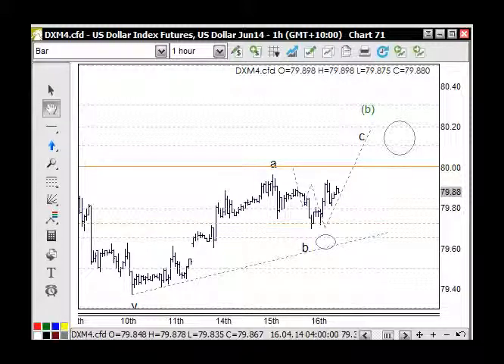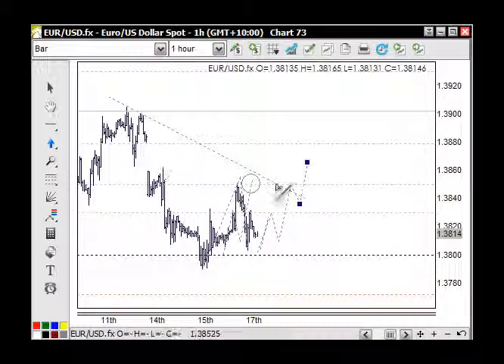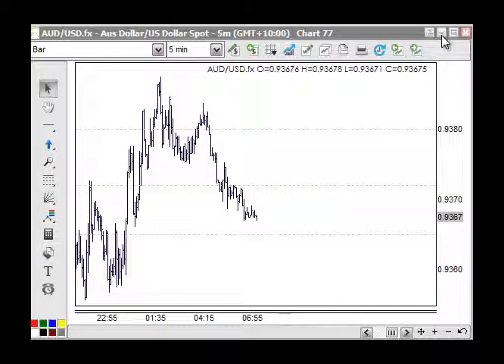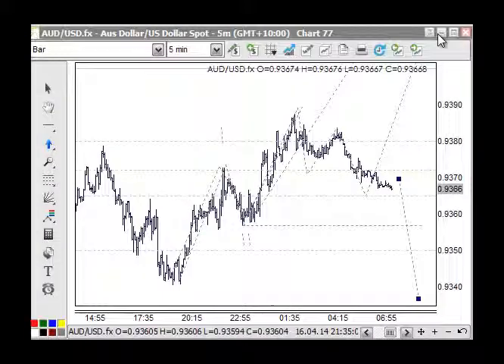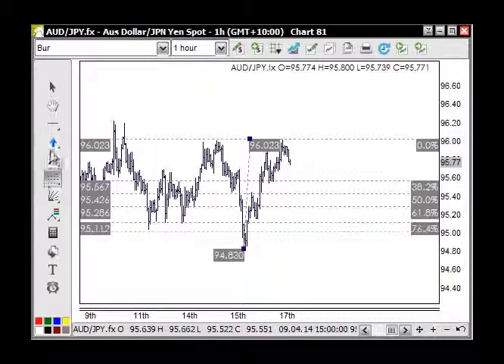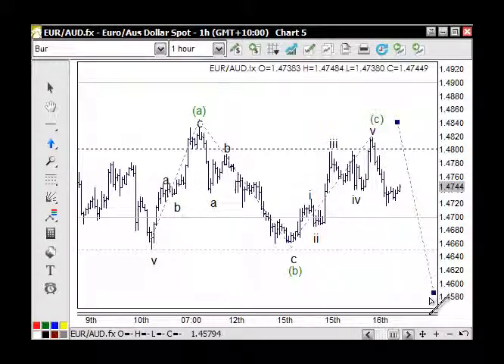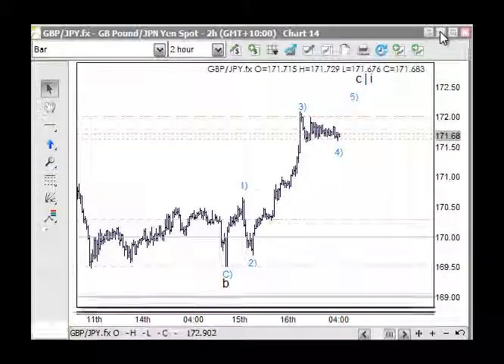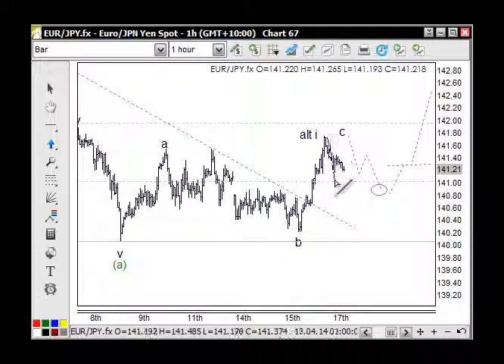CFD Trading Forex Video Report 17 April 2014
Forex

TradingLevels: The major tradinglevel TL8|80 is the resistance however the Elliott is suggesting we are going to see a move above this level the 61.8% target is 80.20 the pivot within SG1. Consider this move up as part of the abc rally and it would only change if the top of SG1 the 80.30 became the tested support. Any start counting the five waves in Wave c from the 79.70 low.
Elliott Wave: Wave b can be completed into 79.70 and Wave c starting higher in the 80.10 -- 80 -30 area, once the waves stat I should be able to work out a cleaner target

EURUSD 1.3820
TradingLevels Looking lower as the USD moves higher
Elliott Wave:  abc rally to 13850 is completed and the next five waves lower have started with Wave i completed and Wave ii rally back to 13830.  Wave iii should work lower through 138
Trading Strategies: The 13820 the pivot with micro group1 as tested resistance can assist with a short trade set up adding to the position when the 1380 becomes the resistance

AUDUSD 0.9350
TradingLevels: abc correction across 94 then up to 95
Elliott Wave: The abc correction is completed 9331 and now looking for the market to move higher towards 95
Trading Strategies:  long above 9350 adding through the sublevels and on 94 support

EURAUD 1.4730
TradingLevels: bounce off 147 then lower
Elliott Wave: Wave (c) completed at 148.18 creating the short trade with 146 as a loose target
Trading Strategies: Short

GBPJPY 171.73
TradingLevels: 172 (2) is  an important level in the bigger picture, then market is working with it now and will do again after it creates the first high above this level, meaning, expect Wave v above 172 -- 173 and then and abc correction back below 172
Elliott Wave: The complicated sideways pattern in SG2 is wave iv so Wave v would be creating new highs towards 172.72
Trading Strategies: Nice set up on the top of SG1 170.30.  next, support on 172 creates long trades

EURJPY 141.20
TradingLevels: The  market is still oversold at current price, but the Elliott is suggesting further downside from current highs
Elliott Wave: The move up as Wave c of the abc correction which started on the 9 April
Trading Strategies:

Treasuries

10 Year US Treasury Yield 2.63% (TNX/ Previous EOD Price)
TradingLevels: Next support 250
Elliott Wave:   The pattern from Feb to now is a corrective rally and further downside below 250 will occur in due course
TradingLevels  - Changing from bonds to notes
Resistance 125, the reaction from this level is on lower volume, i.e. corrective, while the SP also struggles to move higher. The weakness is that the market is overbought at 125.
Elliott Wave:  abc corrective pattern lower that is completing into SG1 of 24, look for a move higher and support on 124.50 confirms